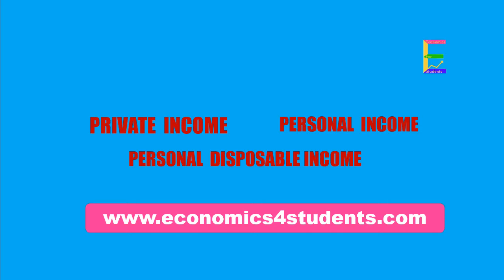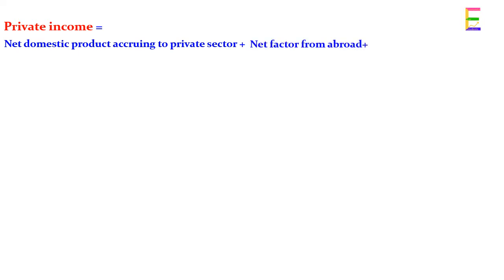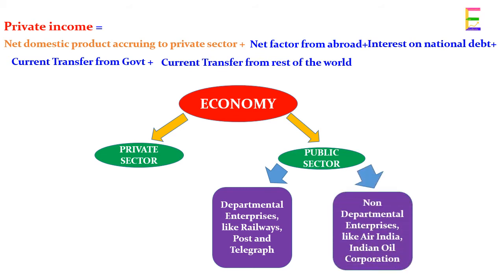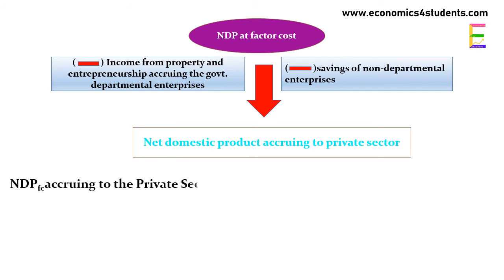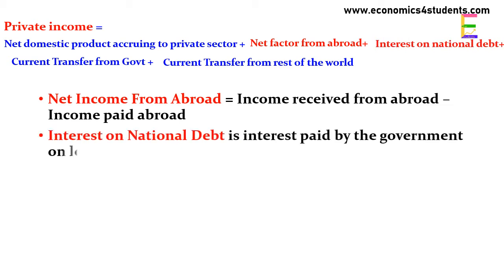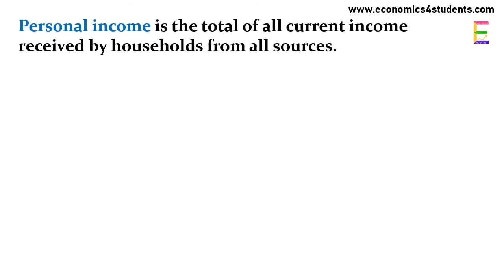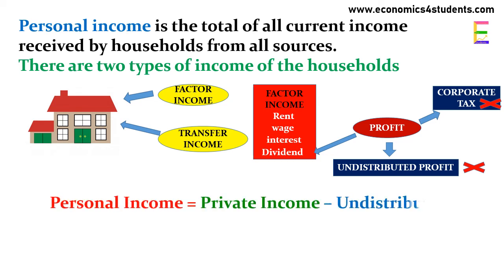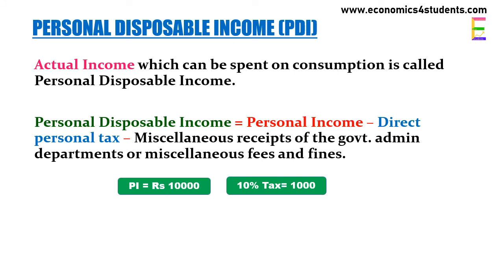National Income Accounting (Part 8) | Private Income | Personal Income | Personal Disposable Income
THis video explains personal income, personal disposable income and private income with examples.